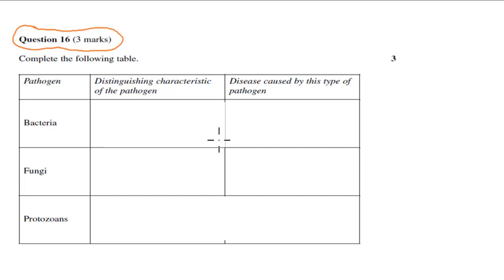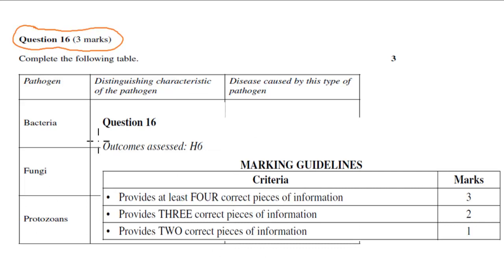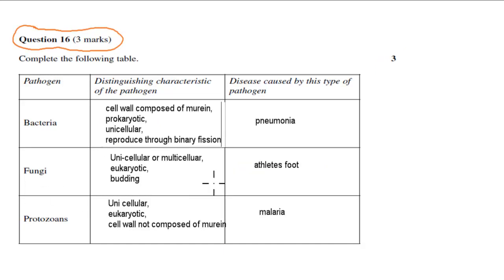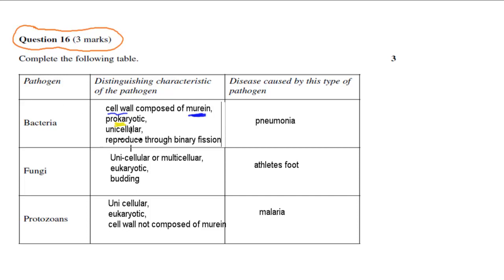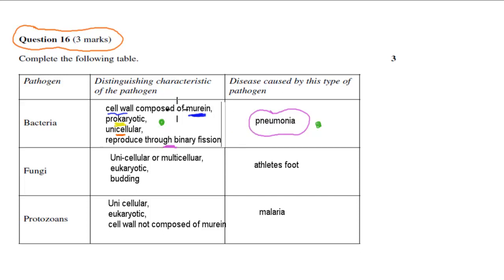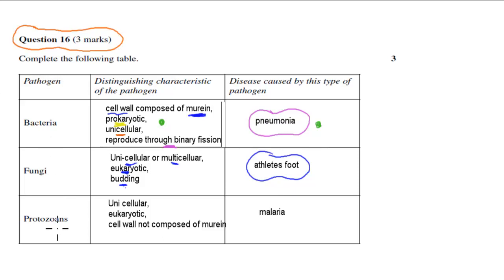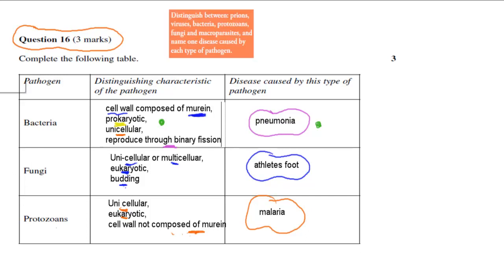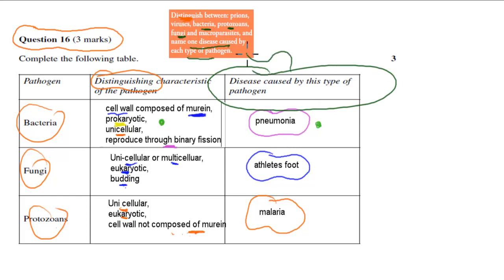SB.3. Question 16 - 2009 HSC Paper